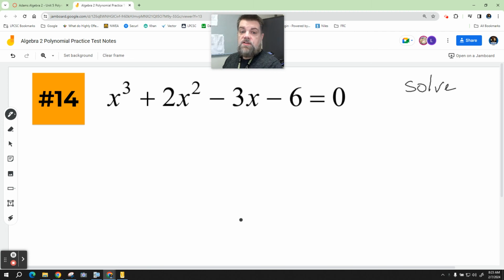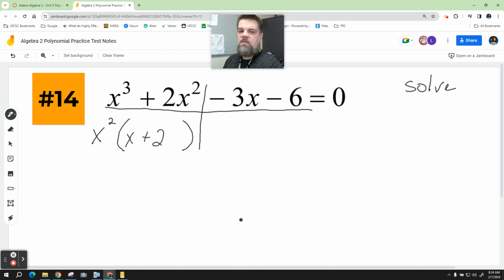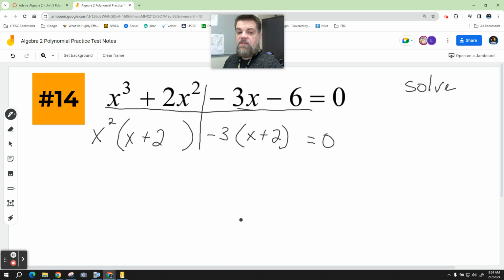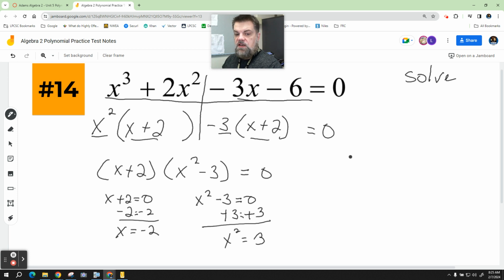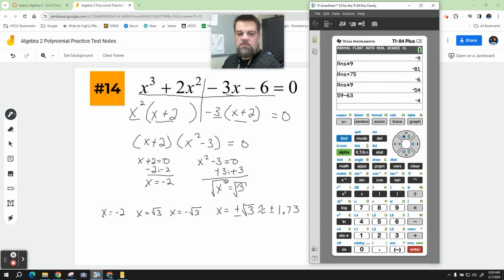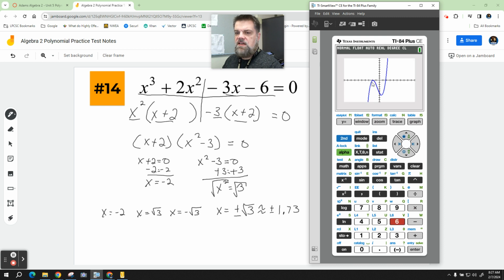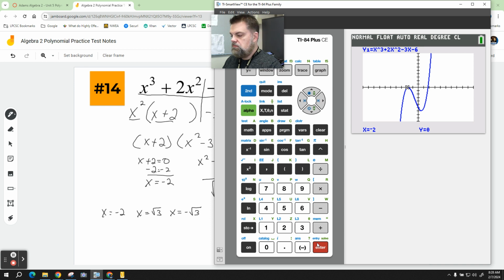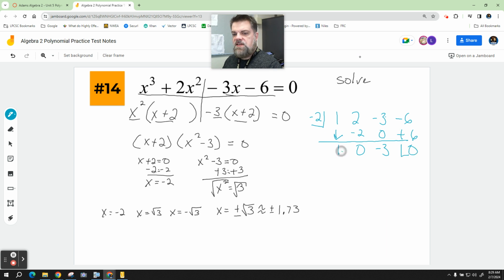Algebra 2 Polynomials Practice Test Problem 14